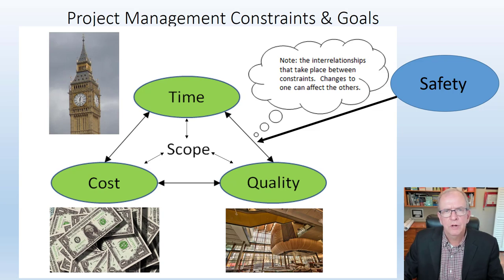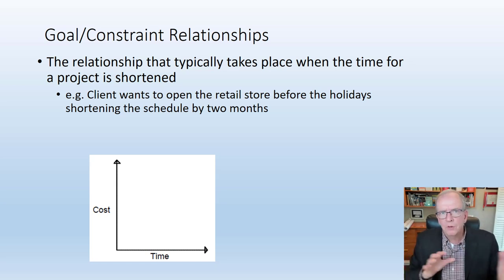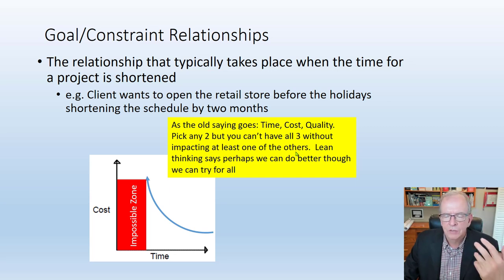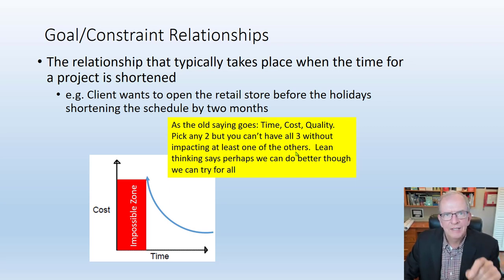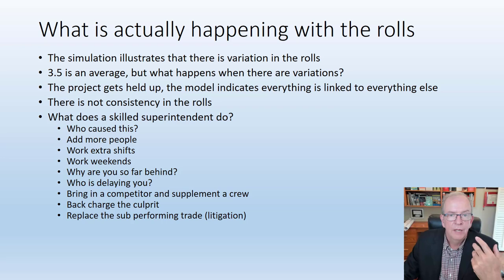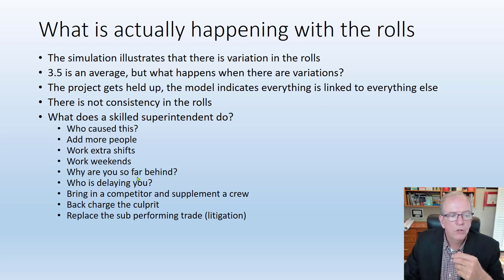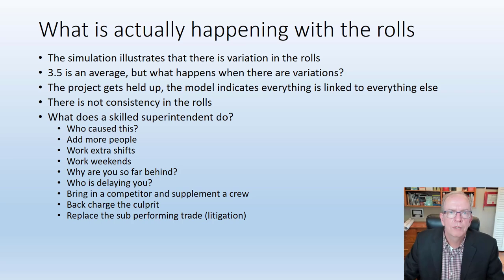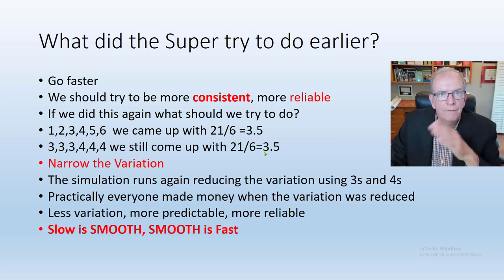LEAN CONSTRUCTION, HOW VARIATION IMPACTS YOUR CONSTRUCTION PROJECT. CONSTRUCTION PM TIPS #32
In this video I discuss how variation impacts construction project and the things you need to consider to reduce variation and increase throughput.

Tom Stephenson is a national award-winning professor (George Brown College, University of Toronto) and best-selling author whose background in education spans nearly three decades. His diverse teaching disciplines include construction project management, business management, human resource management, architecture, carpentry, and brick and stone masonry. As a dual-professional, Tom is called upon by industry leaders to translate knowledge, reinvigorate corporate culture, and inspire innovation in emerging and established companies across Canada. Before breaking into the academic realm, Tom acquired more than a decade of practical project-management experience, operating a mid-sized Toronto-based general contracting firm. He is also the author of the newly released Planning, Scheduling, and Control of Construction Projects with American Technical Publishers and the four best-selling editions of Understanding Construction Drawings for Housing and Small Buildings with Nelson Publishing Canada. Tom most recently received the Toronto Construction Association’s 2020 Chancellor’s Award for “helping his peers become more ethical, knowledgeable and professional.” A champion of change management, Tom takes pride in helping students and businesses navigate uncharted territories, take calculated risks and rise above the status quo. Some of the companies he’s worked with include Mattamy Homes, EllisDon, BIRD Construction, MCA, Maple Reinders, and Tucker HiRise, University of Toronto Project Managers.